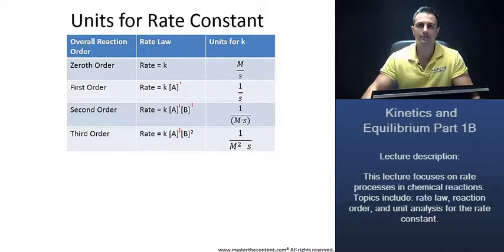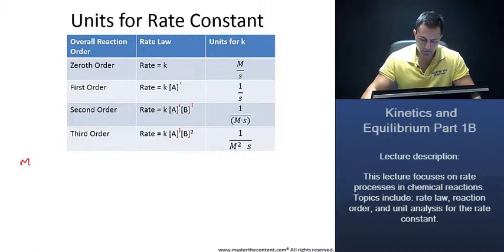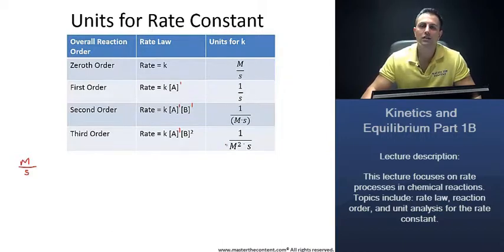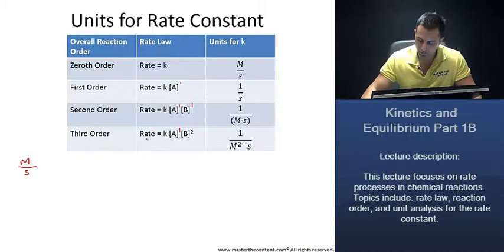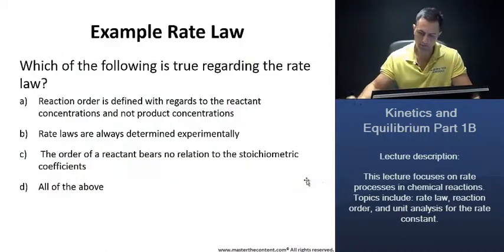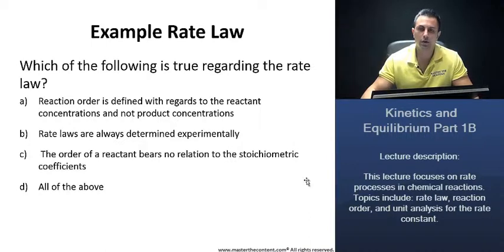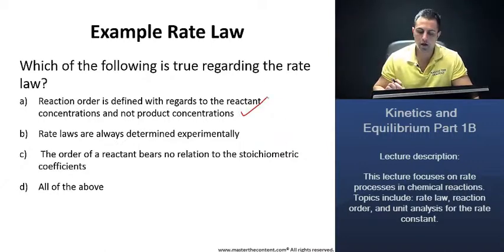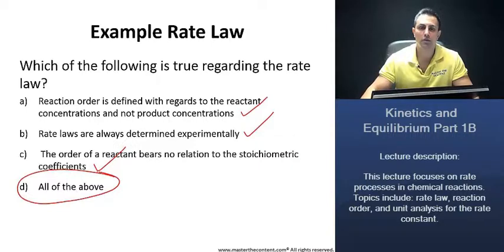PCAT: Units for Rate Constant - Zeroth Order, First Order, Second Order, Third Order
► Pharmacy College Admission Test | Chemistry | Reactions and Reaction Mechanisms | Chemical Kinetics and Chemical Equilibrium Part 1B

- ► Lecture Description:

- This lecture series examines rates and mechanisms of chemical reactions, as well as chemical equilibrium. Topics covered: rate law, reaction order, and unit analysis for the rate constant.